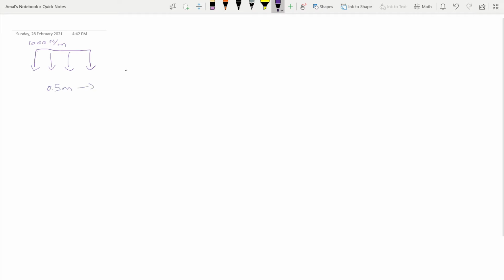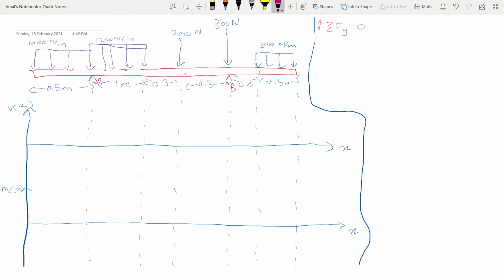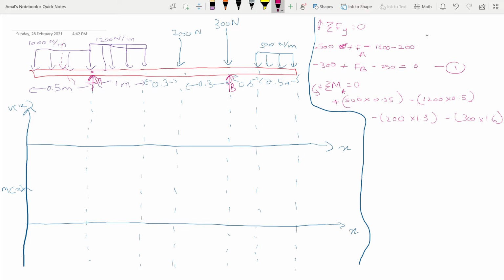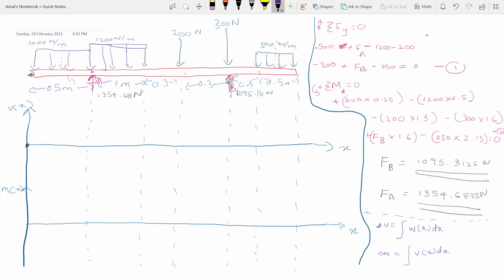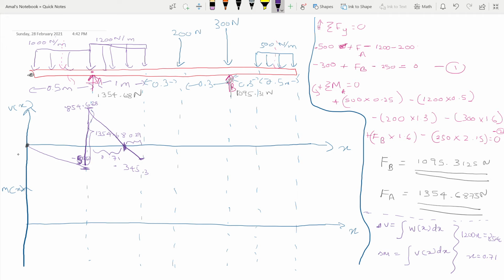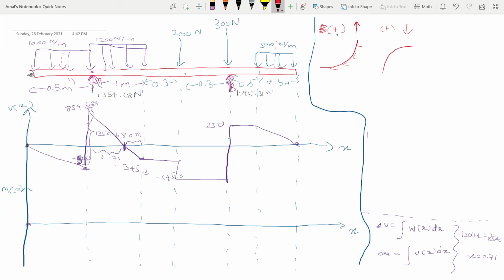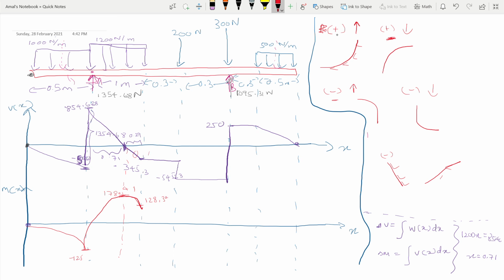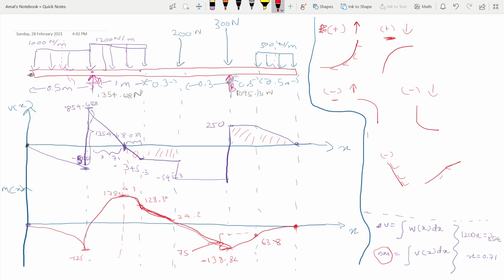How to draw shear force and bending moment diagrams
In this video, I am showing you how to draw shear force and bending monet diagrams step by step.